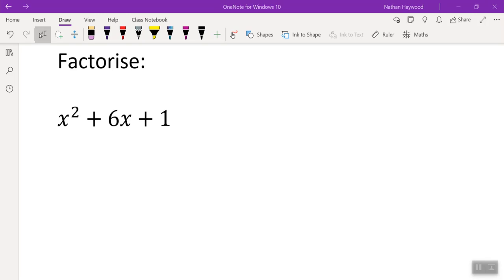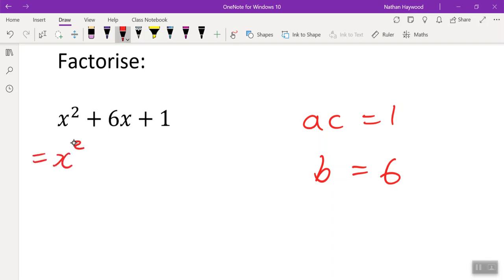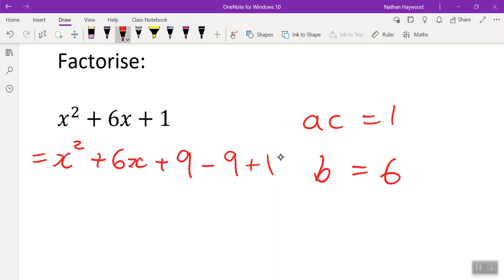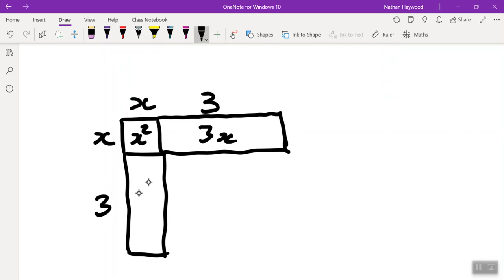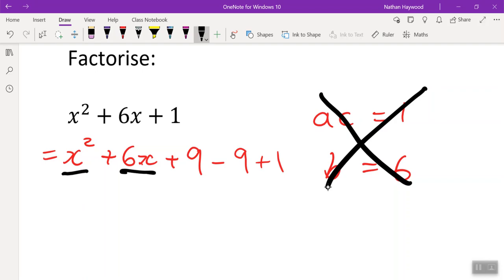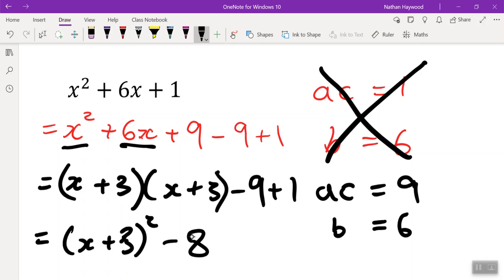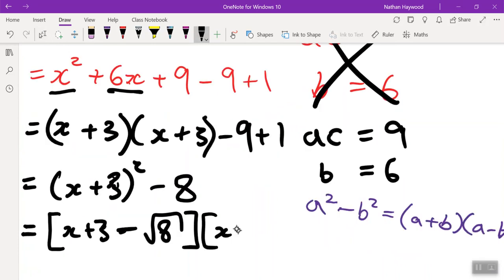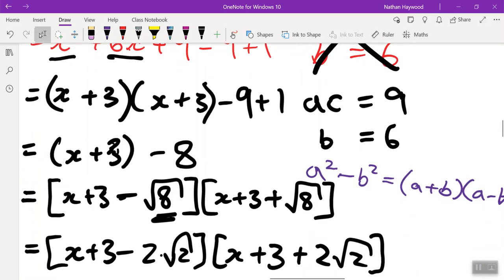Intro to Completing the Square (year 10)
Factorising a quadratic can be done using completing the square. This video explains it and uses a picture. Skip ahead to an example if needed.